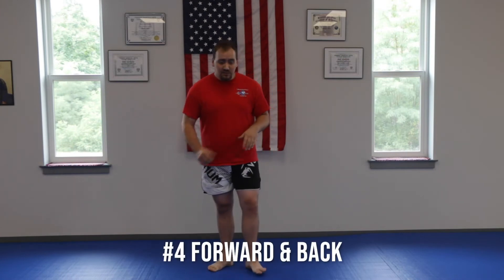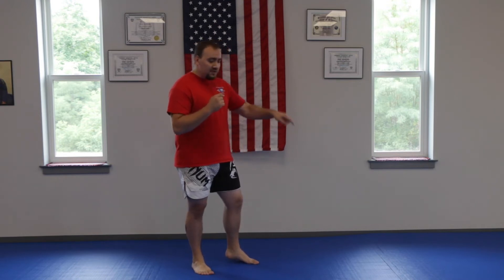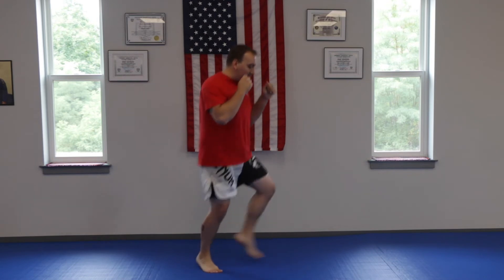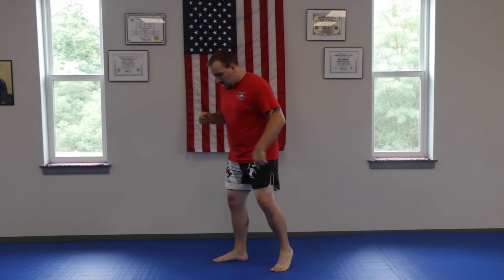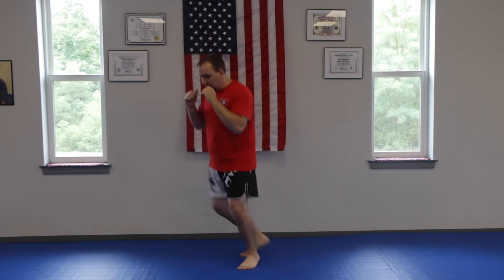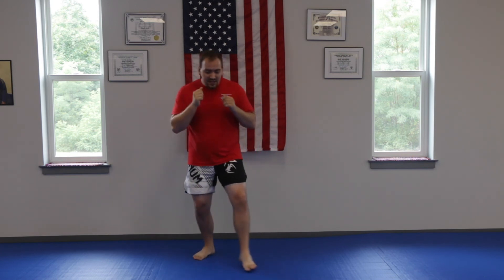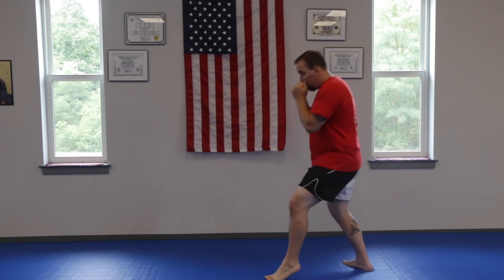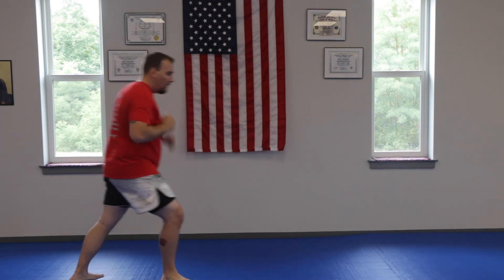JTX Level 1 Footwork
 Step & Slide- Advance/Retreat-Side to Side
 Slide & Step- Advance/Retreat-Side to Side
 Push & Shuffle- Advance/Retreat-Side to Side
 Asterix Footwork
 Forward/Female Triangle
 Reverse/Male Triangle
 Lateral Triangle
 Pendulum Step
 Forward Back
 Side to Side
 Jag Step
 ¼ Turn
 Curve Step/Circle out
 Zig Zag Entry
 Hourglass Footwork